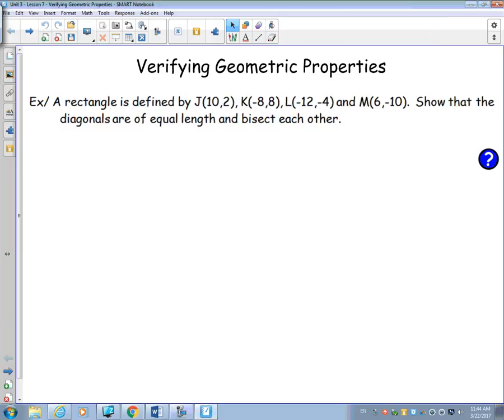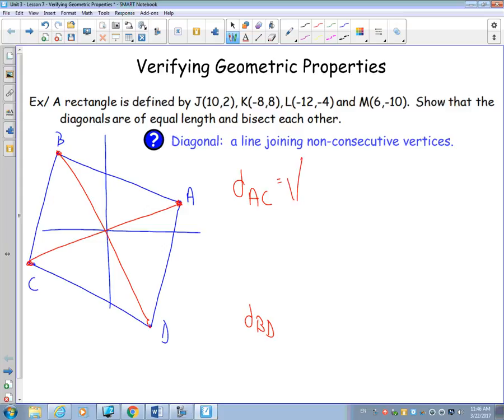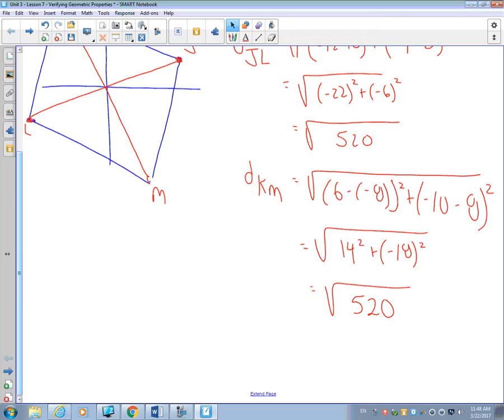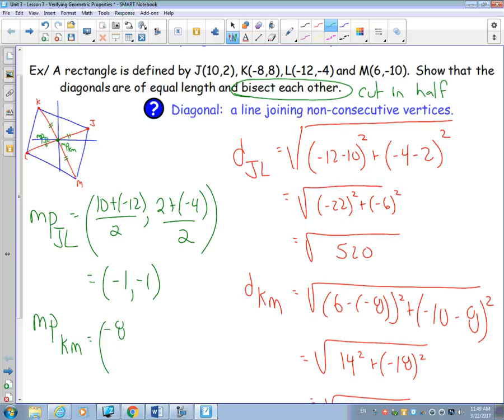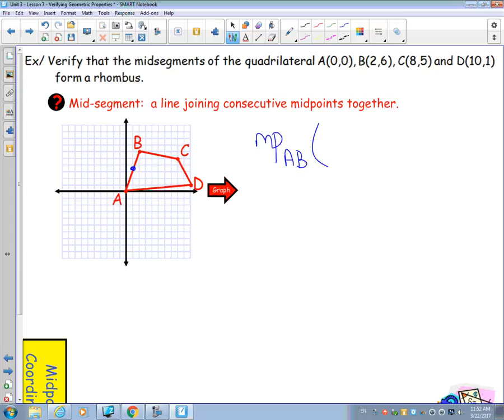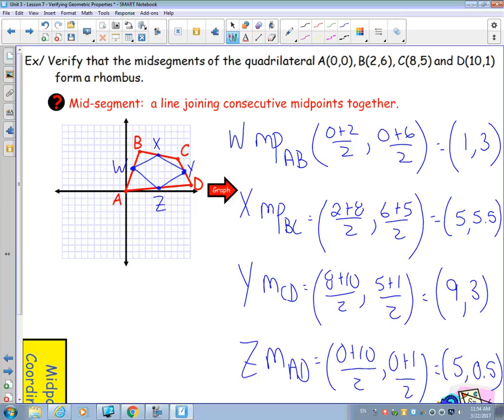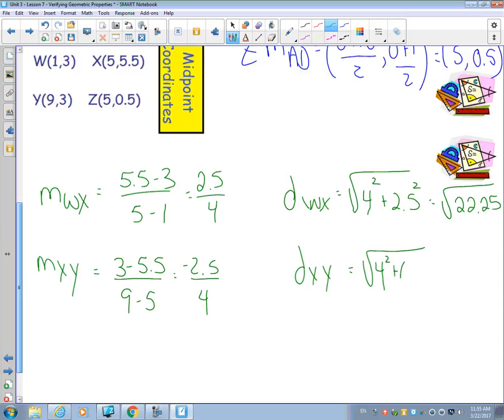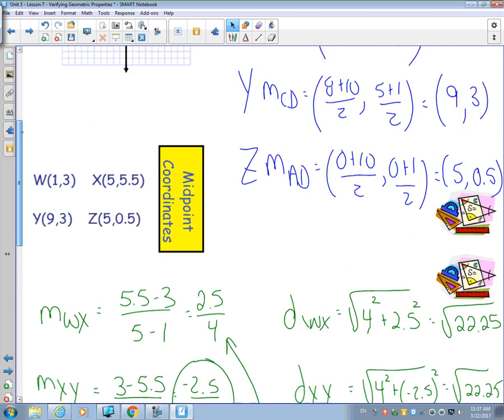Unit 3 - Lesson 9 - Verifying Geometric Properties